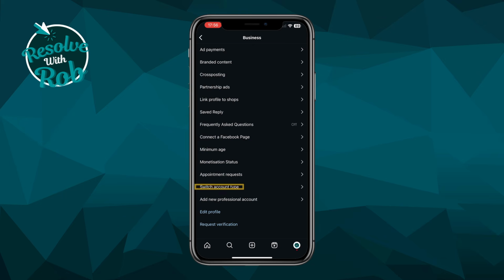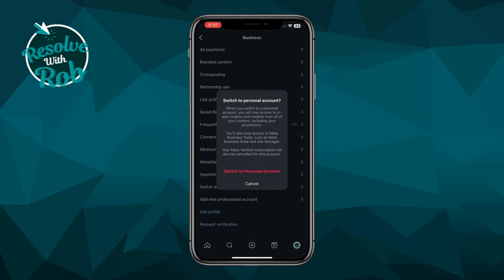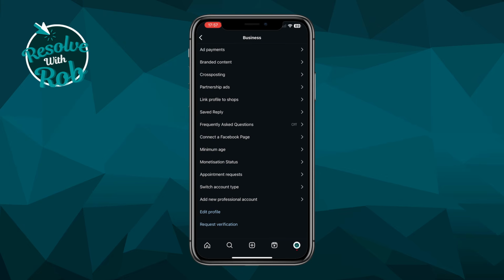How to Switch back to Personal Account on Instagram (Quick & Easy)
Need to switch back to a personal account on Instagram?

In this quick and easy tutorial, I’ll show you step-by-step how to change your Instagram Business or Creator account back to a Personal Account in just a few taps!

Switching to a personal Instagram profile removes business insights, ad tools, and contact buttons, but it also lets you keep your profile private and use Instagram like a regular user. If you no longer need professional tools and want a simpler Instagram experience, this guide is for you!

📌 What You’ll Learn in This Video:
✅ How to switch from a Business or Creator account to a Personal account
✅ What happens when you switch back to a Personal account
✅ Step-by-step Instagram settings walkthrough

💡 Why Switch to a Personal Instagram Account?
✔️ Keep your profile private 🔒
✔️ Remove business features & ads 🚫
✔️ Enjoy Instagram as a regular user

👉 Watch now and follow along! 🎥